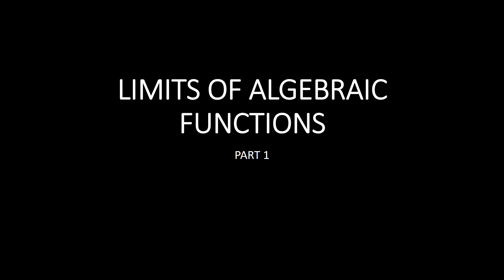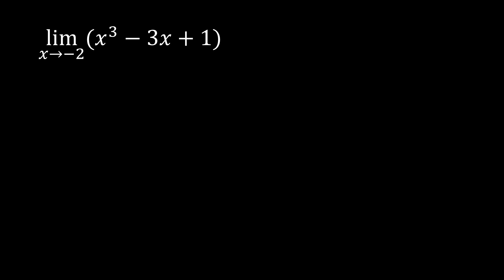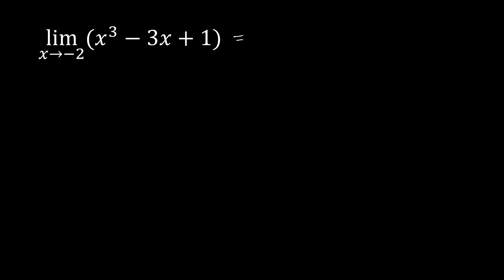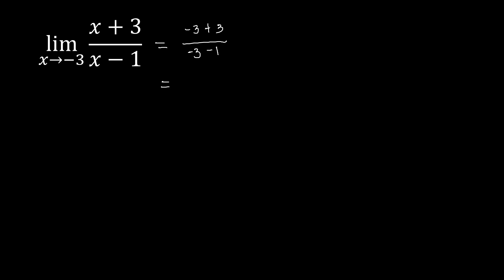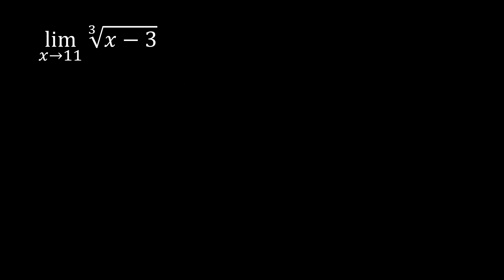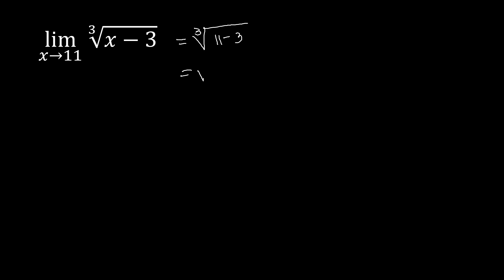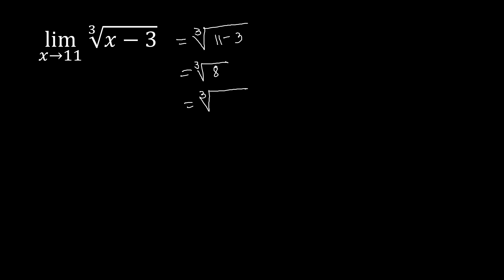LIMITS OF ALGEBRAIC FUNCTIONS PART 1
This video will guide you in evaluating limits of algebraic functions using substitution.